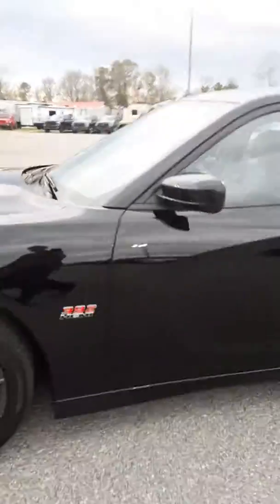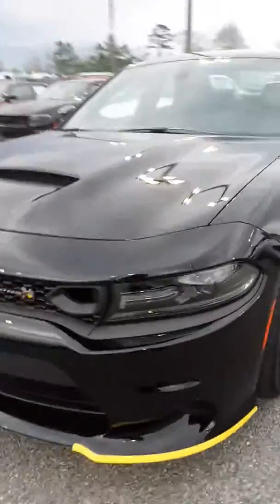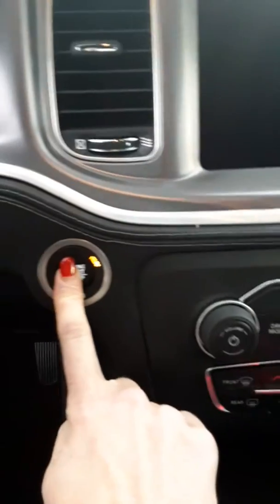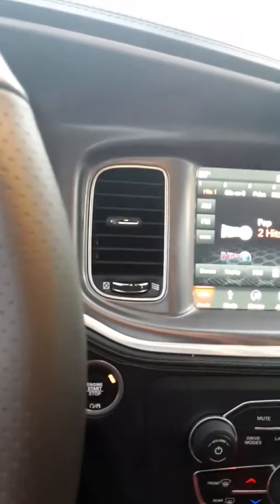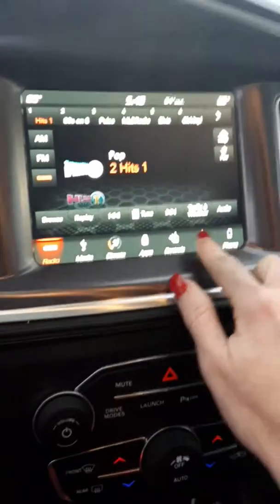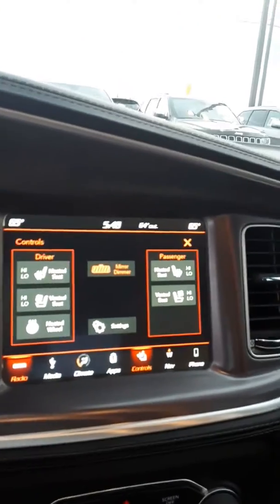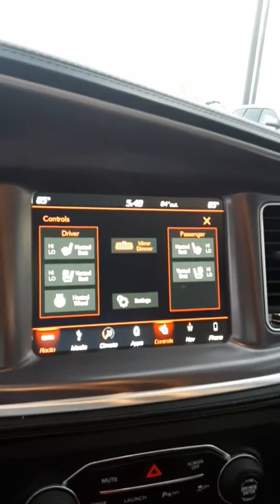Jeffery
2019 Dodge Charger Scat Pack